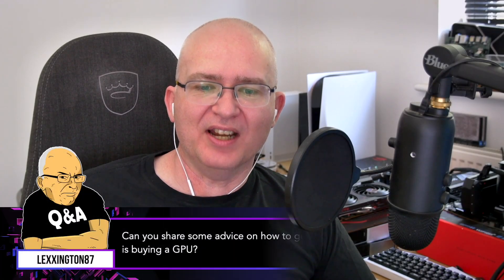Does It Actually Matter Which Graphics Card Variant You Buy?